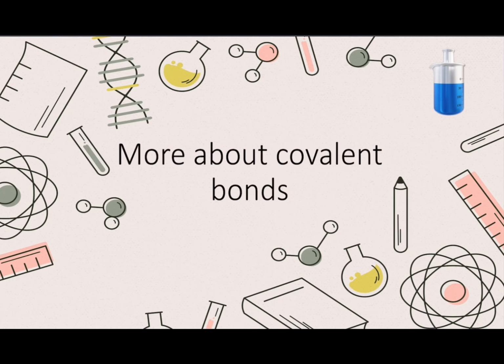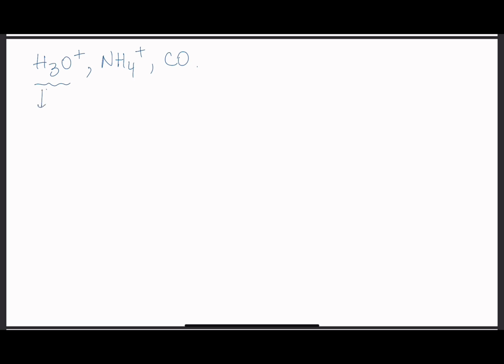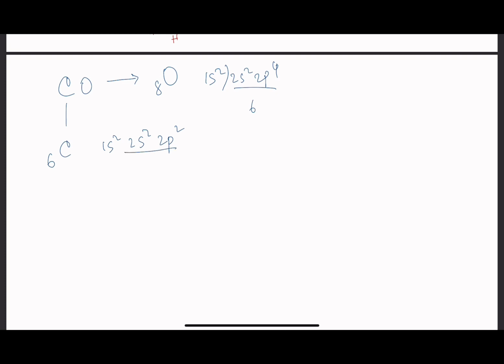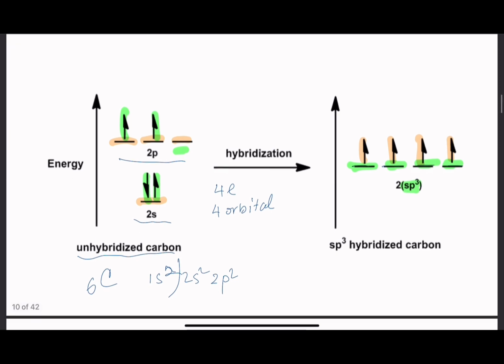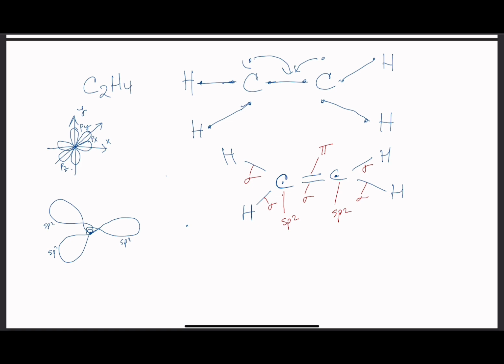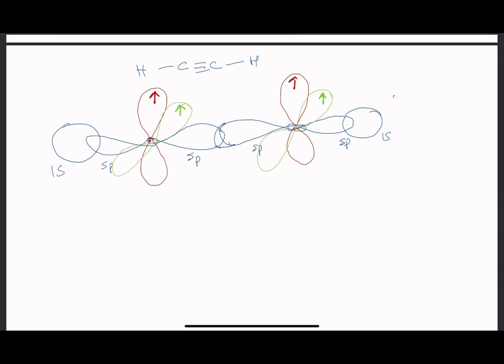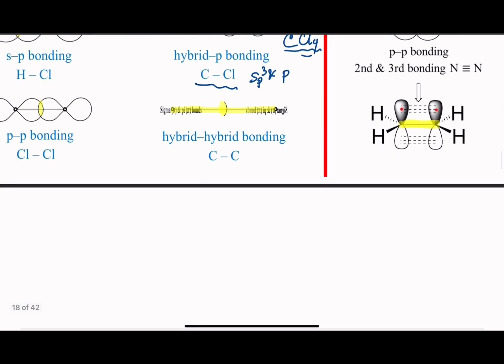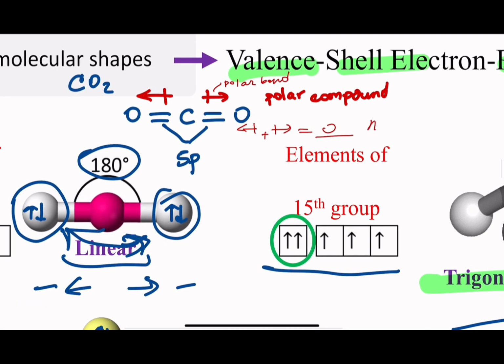Grade 10 - Covalent bonding part 2